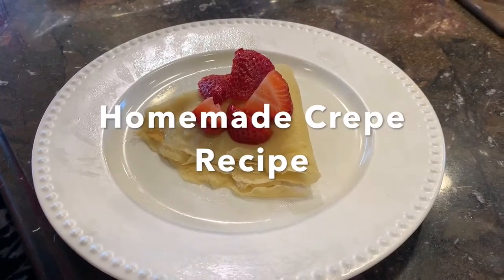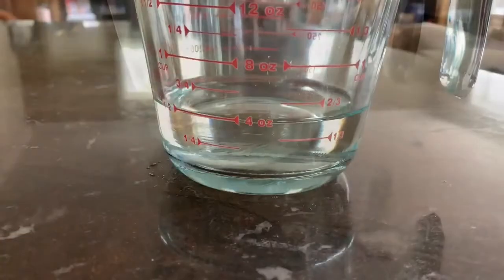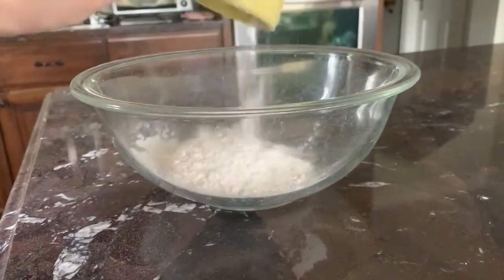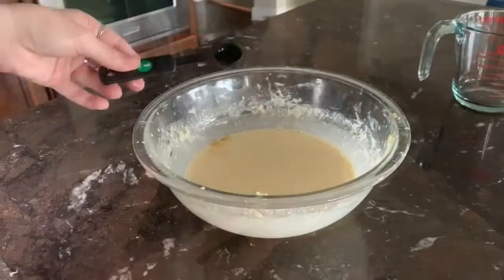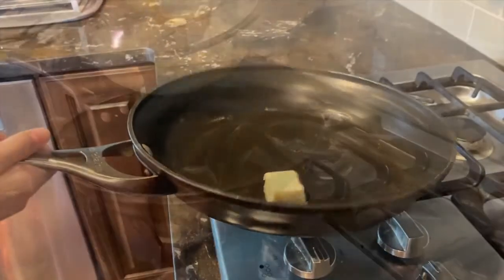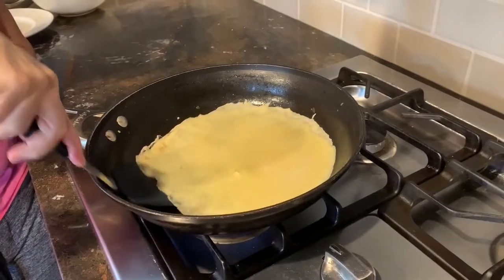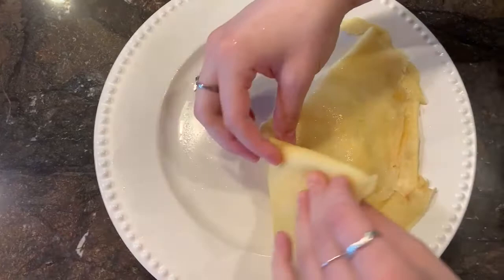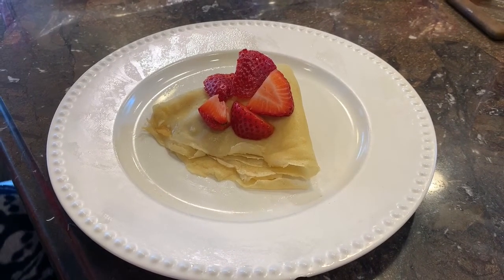How to make a crepe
Videographer: Sadie Yarosh